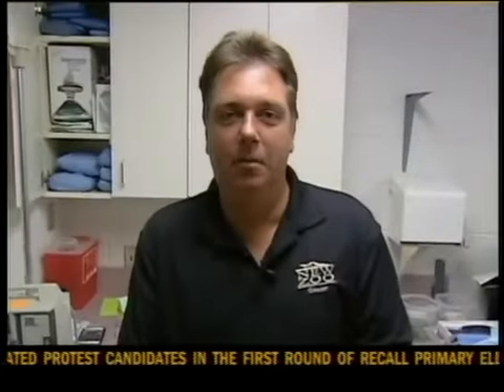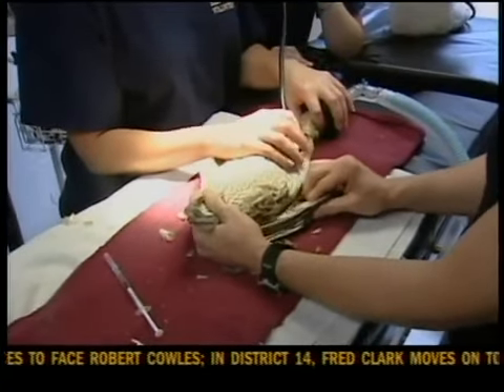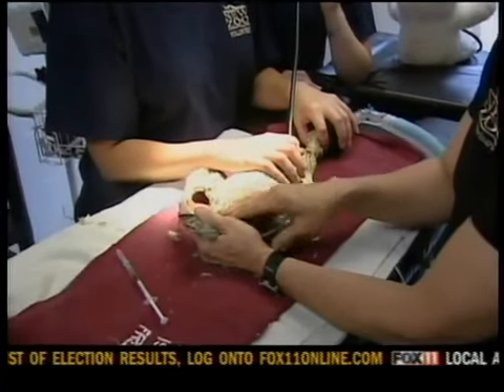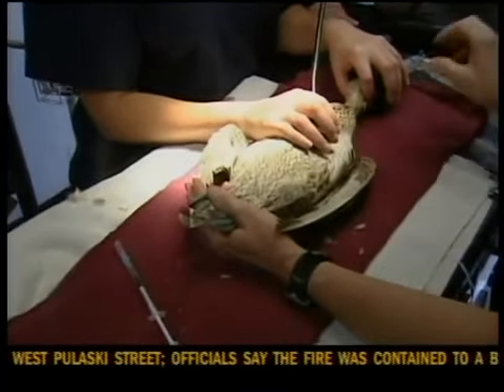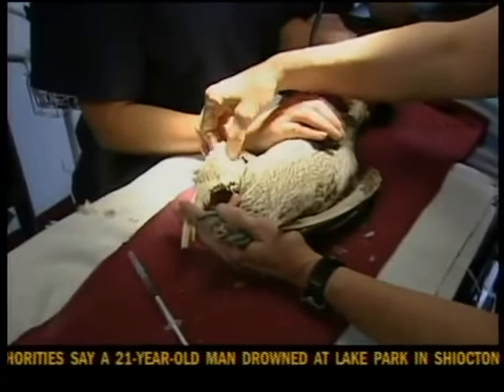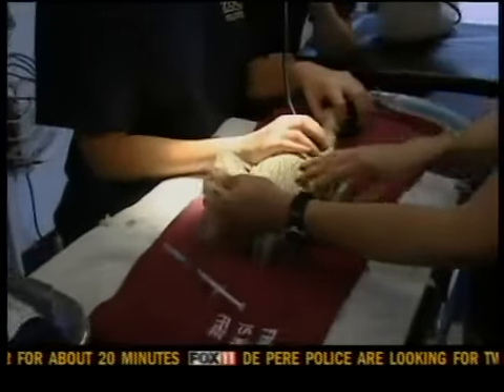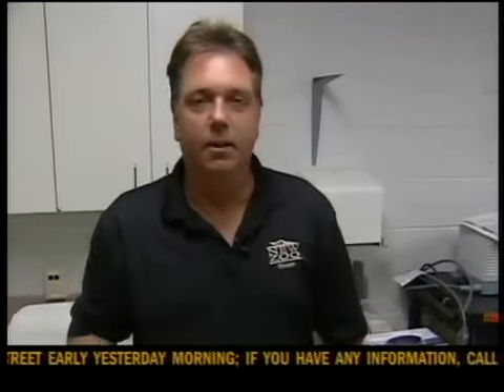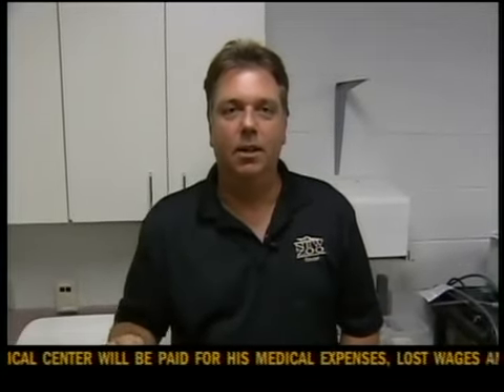Final Zoo Segment